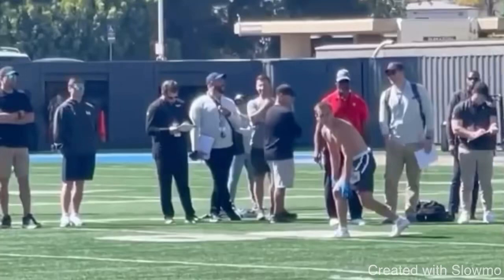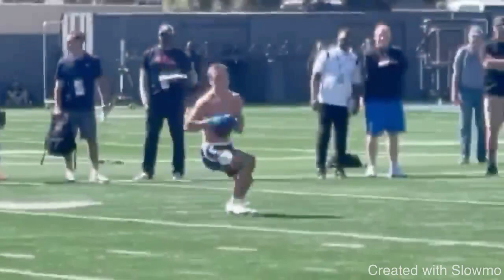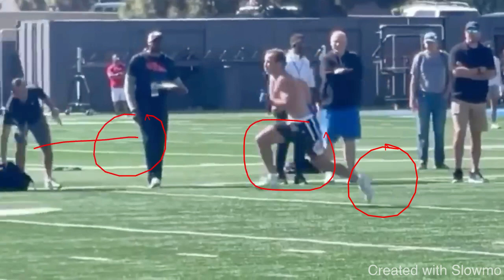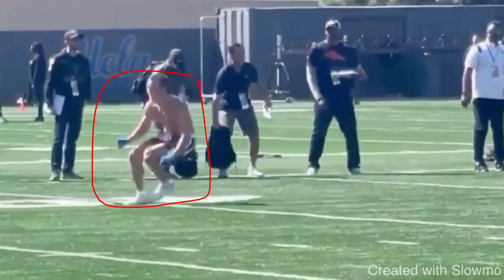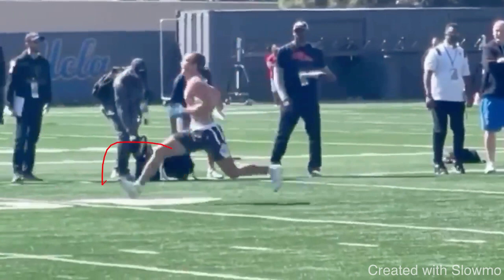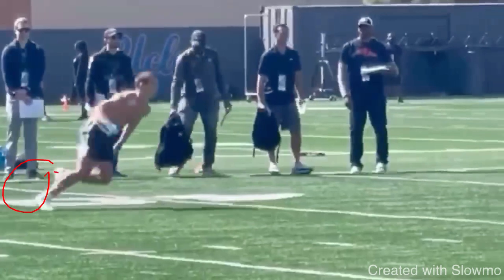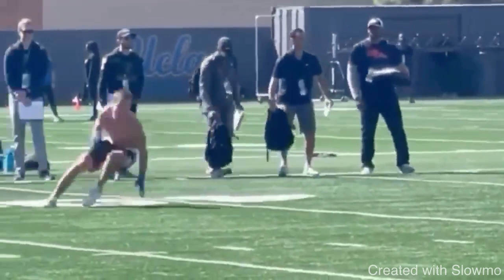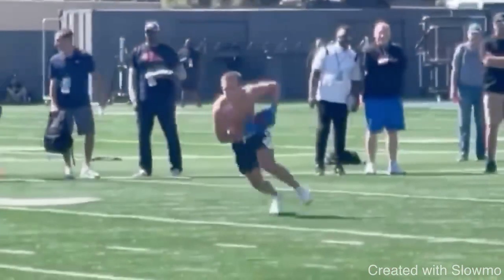How WRs Can Get Out Of Breaks In 3 Steps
In this video I breakdown HOW WRs CAN GET OUT OF BREAKS IN 3 STEPS. I hope you enjoy!